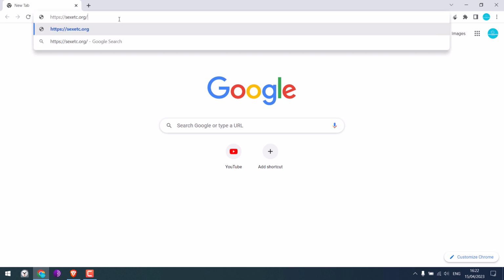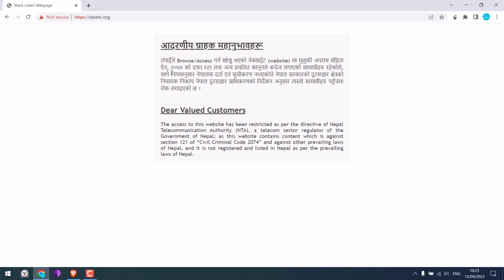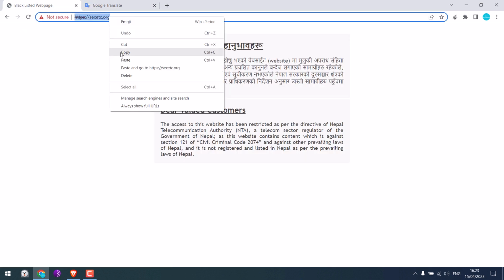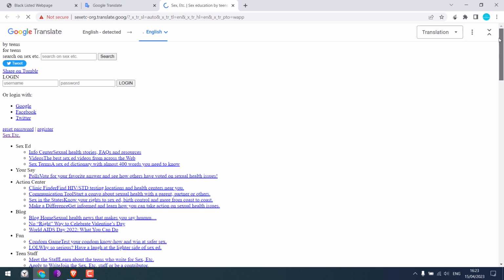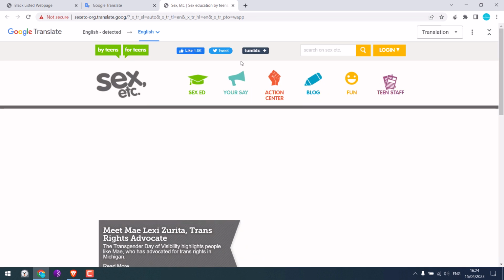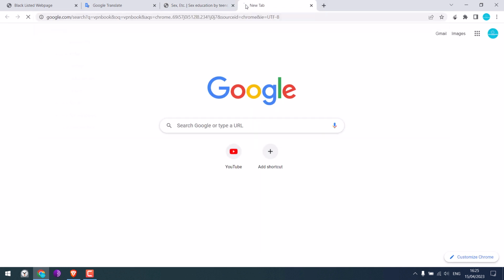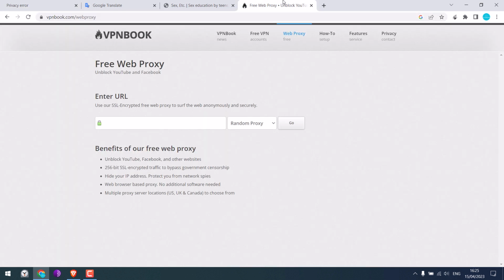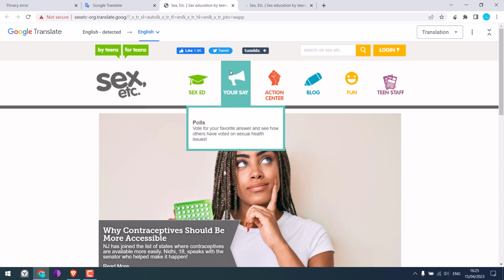How can i access blocked websites for free? Google Translate | Free Proxy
In this video, we will guide you through two simple ways to open blocked websites without installing or changing DNS. We will learn two methods of opening blocked sites.

The first method involves using Google Translate, where you can access the website by simply copying the URL and pasting it into Google Translate. However, using the Google Translate method may cause some websites to display content improperly. This entirely depends on the website. Give it a try and see if it works for you.

The second method involves using a proxy server. We will use VPN book and its random proxy to display the content. With these simple methods, you can easily open banned websites and access blocked content without any hassle.